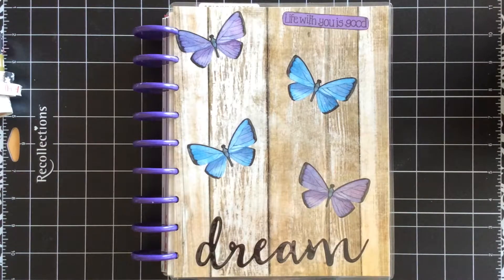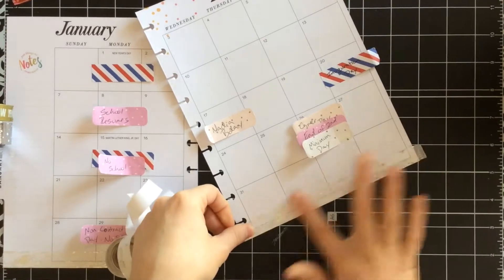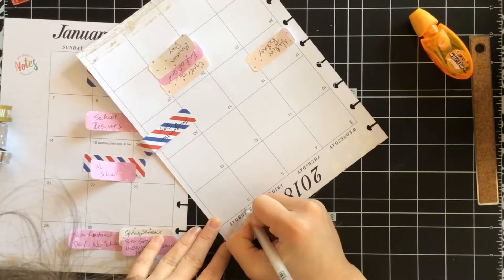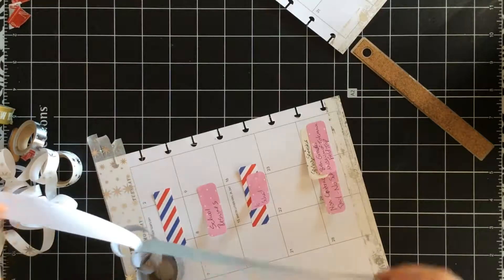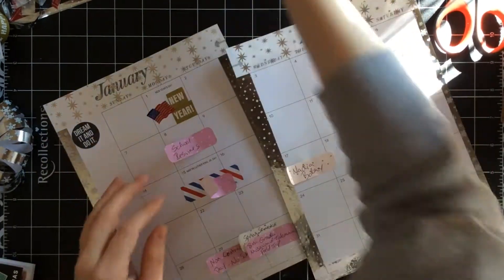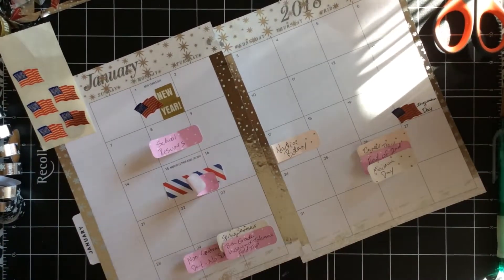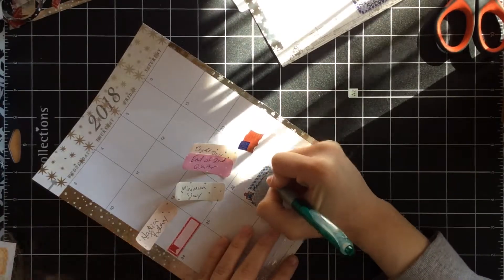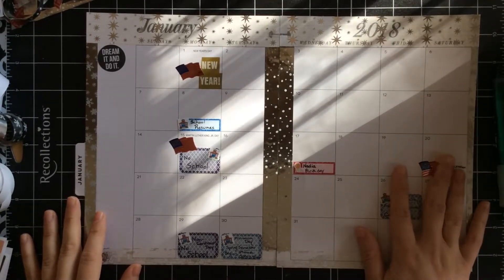January 2018 Monthly Plan With Me - Happy Planner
First video of the new year. Happy 2018 everyone!!!

I hope to have new videos way more often this year.

If you have any suggestions or requests for future videos please leave them in the comment section.